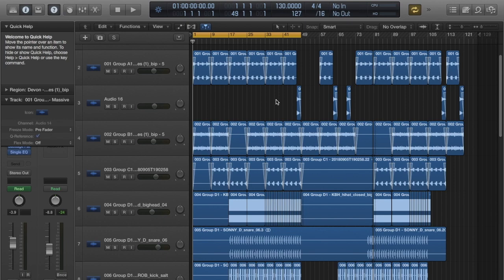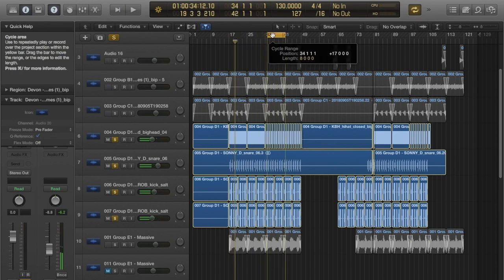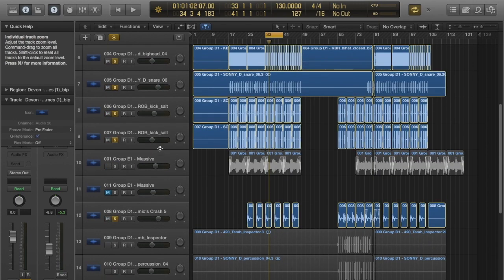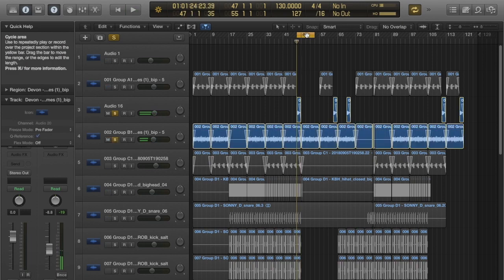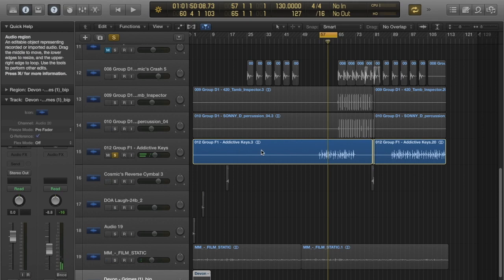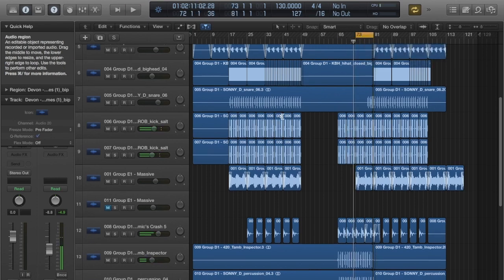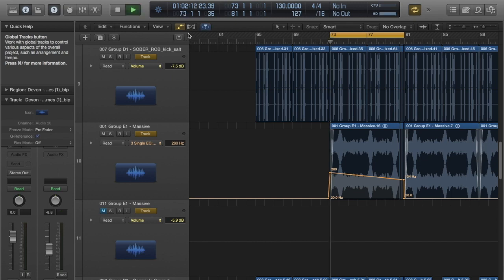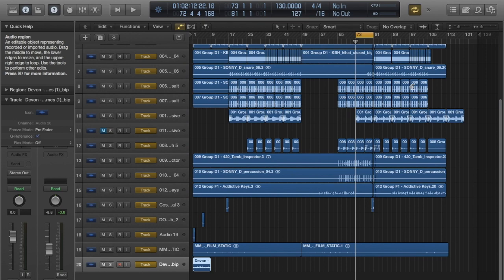HOW TO MAKE A CLAMS CASINO TYPE BEAT | LOGIC PRO X | 2018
HOW TO CREATE YOUR OWN CLAMS CASINO TYPE BEAT!

Appreciate you checking out the video! Please let me know what you guys thought and if you would like to see me do more breakdowns like this!!

IF YOU'RE A RAPPER YOU ALREADY SHOULD HAVE EMAILED ME

night lovell type beat
maxo kream type beat
wifisfuneral type beat
g59 records
buffet boys
trap
808
trap instrumental
sex
trill instrumental
Pouya type beat
ghostmane type beat
free beats
free trap beats
trap god
suicideboys type beat
$uicideboy$ type beat
Ramirez type beat
Shakewell type beat
Germ type beat
issa slapper
lil xan type beat
producers
lil skies type beat
clams casino
tutorial
internet money
nick mira
sidepce